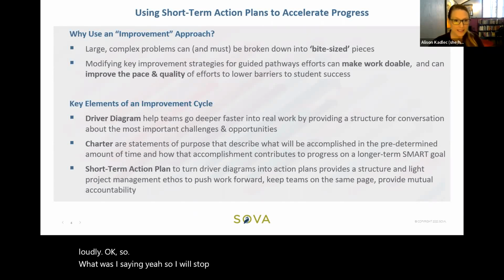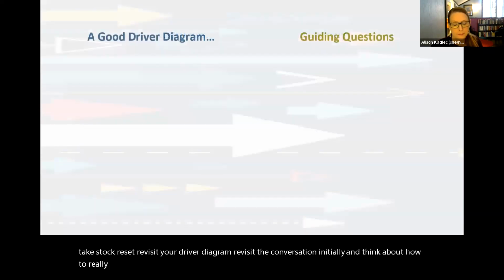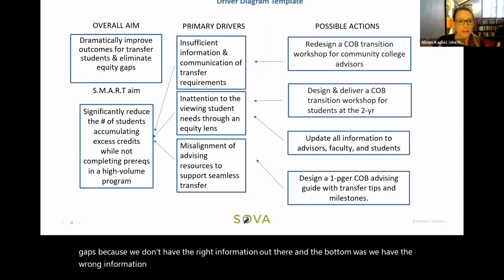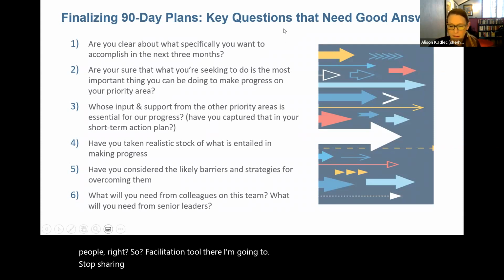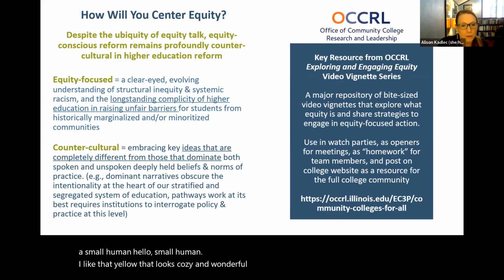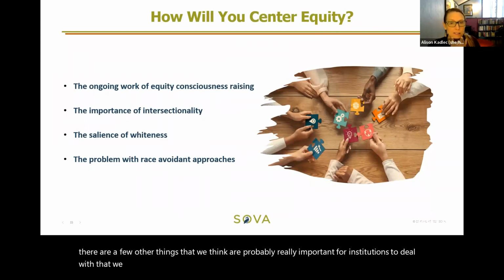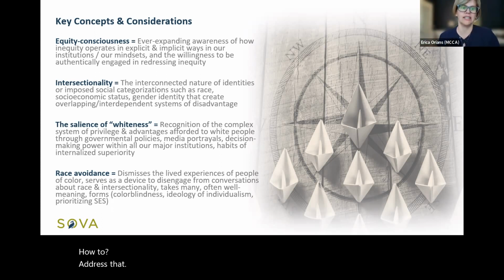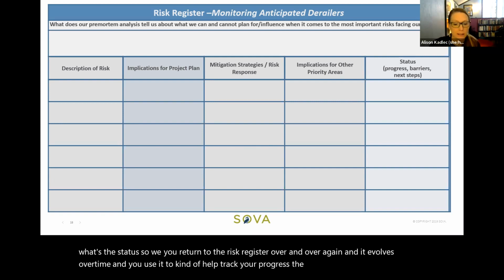MCSS Mentors Change Mngmnt PD w/SOVA